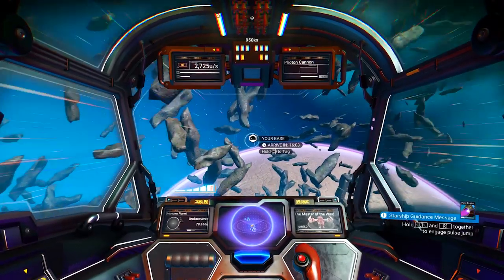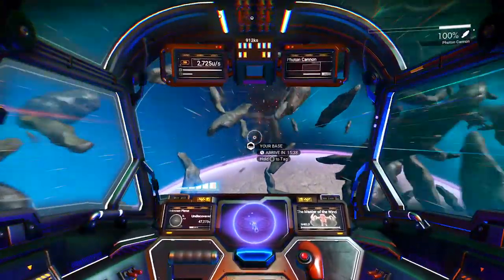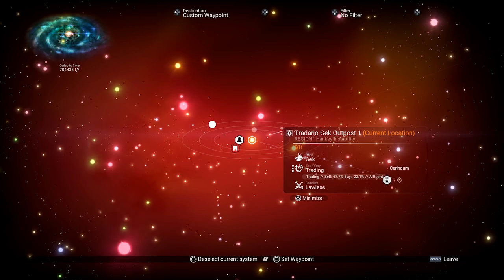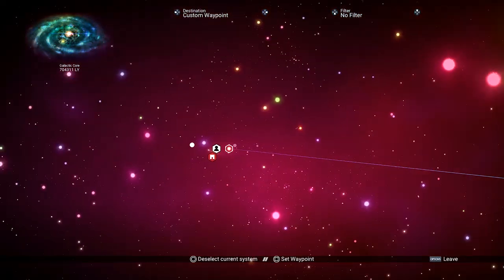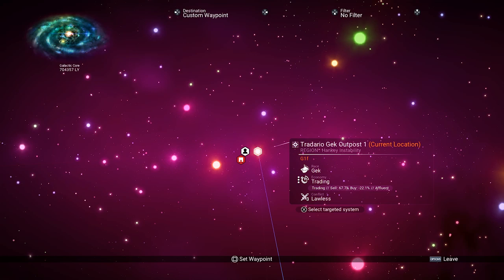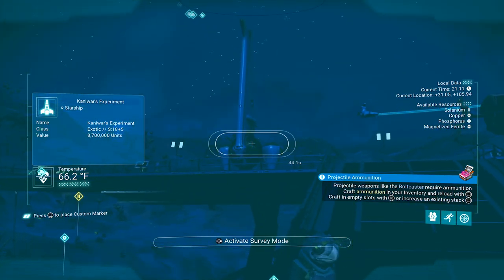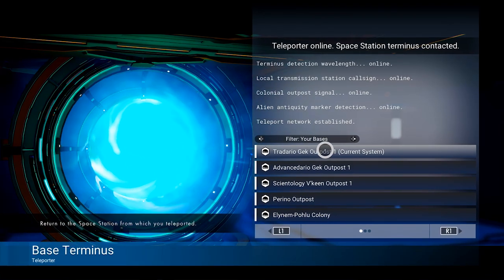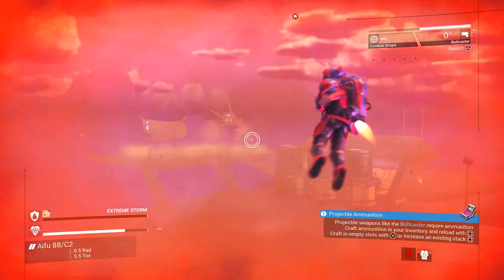No Man's Sky Beyond Tips - How To Set Up Trade Routes & Get Rich Fast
No Man's Sky Beyond - How To Set Up Trade Routes To Get RICH EASY

Install Raid for Free ✅!! IOS ANDROID Start with ! 💰 50K silver and get a Free Epic Champion 💥! on day 7 of “New Player Rewards” program

⚡ Want A Better Online Experience? Try WTFast For Free Now!⚡